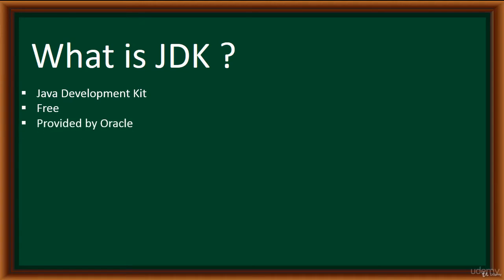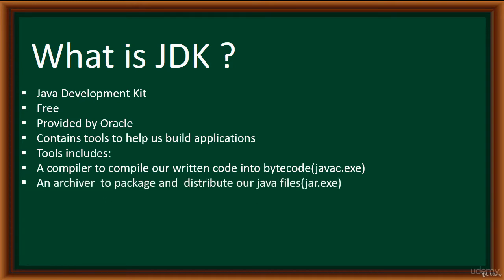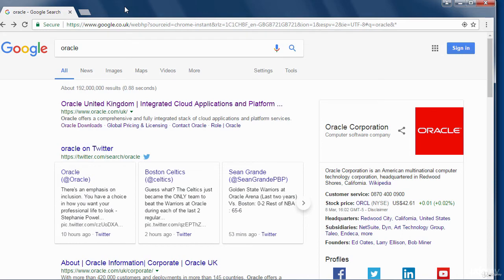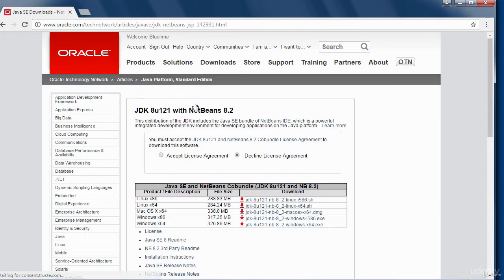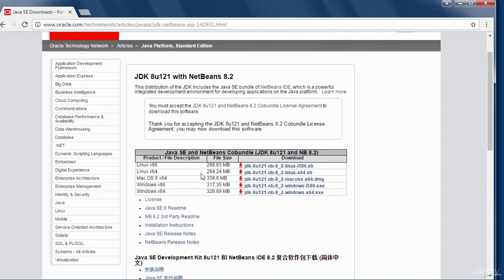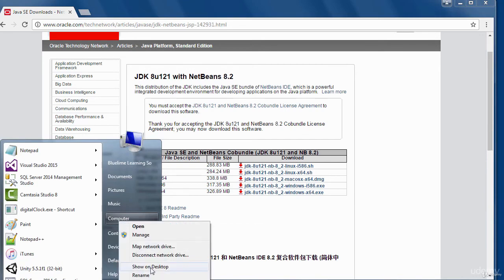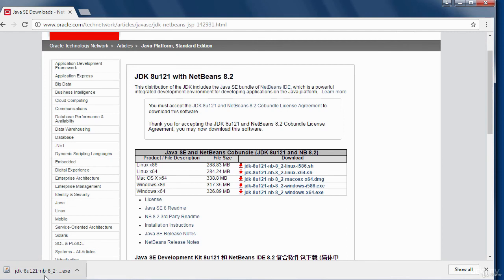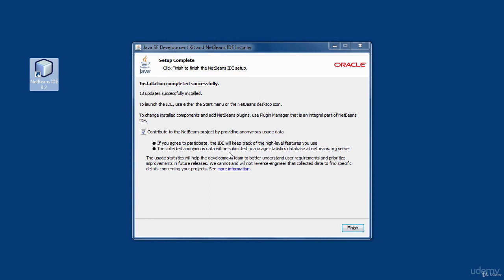02. Installing JDK- Netbeans IDE- Build 10 Java Beginner Projects from scratch.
Learn Basics of Java Programming and apply what you learn by getting hands-on 10 Exciting Java learning projects.

Video Content Credits to - Bluelime Learning Solutions
To Buy more of their Courses you can visit their